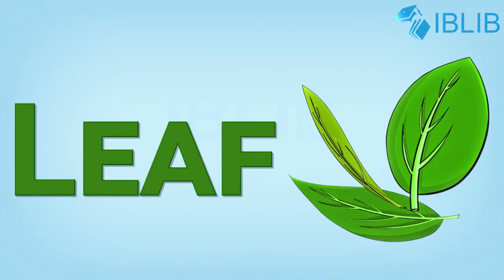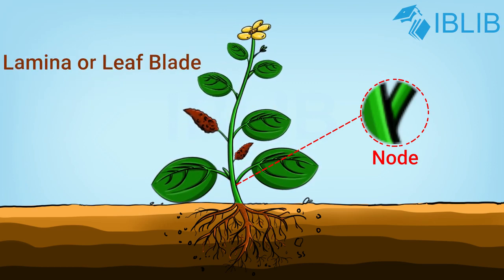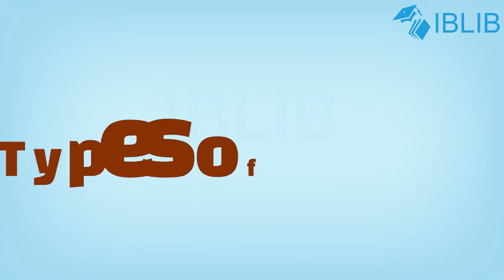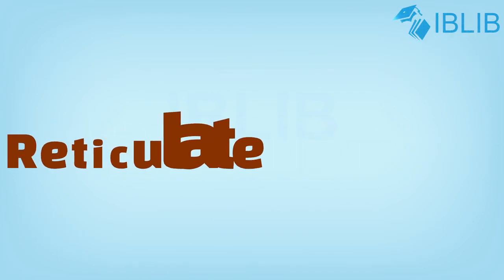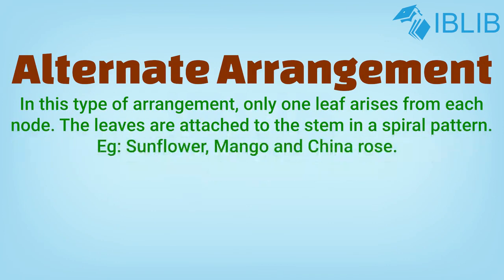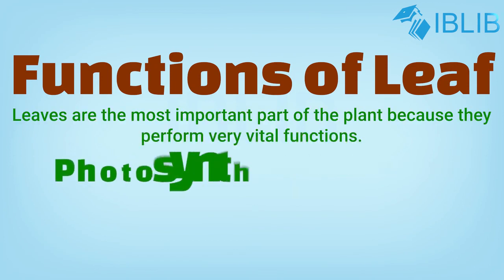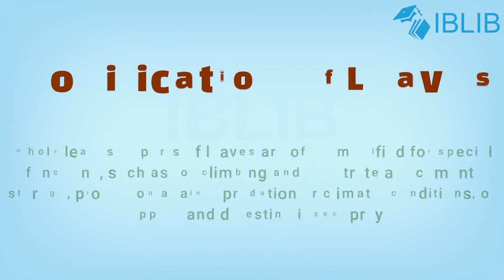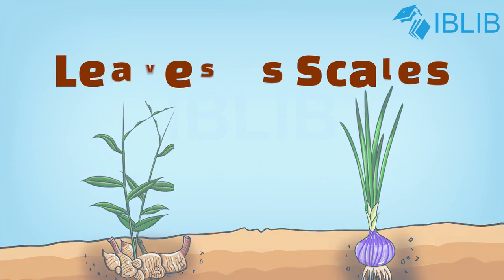Leaf | IBLIB Educations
In this video, you will learn about Leaf.
IBLIB platform is based on latest AI (Artificial Intelligence) and Machine Learning algorithms. Platform offers optimal learning environment to students to achieve enhanced results. Platform generates adaptive practice test for students based on their capabilities to achieve optimal results. Platform learns from the student's interaction to refine and improve the content consistently.
Platform offers a fully integrated solution to Schools to manage their daily needs as well as to improve and analyze their student's performance, area of weakness/focus to achieve optimal results.